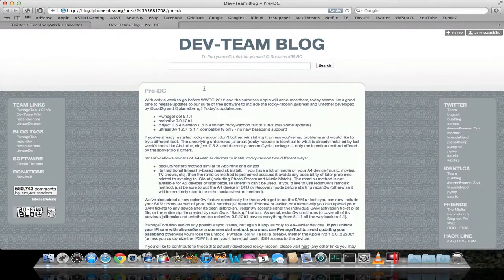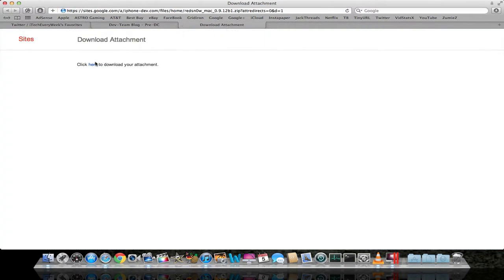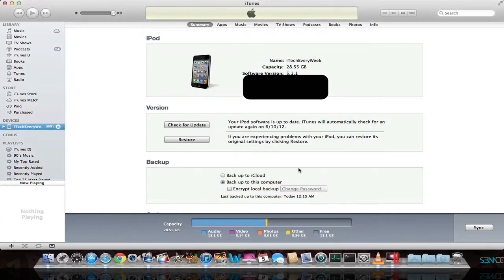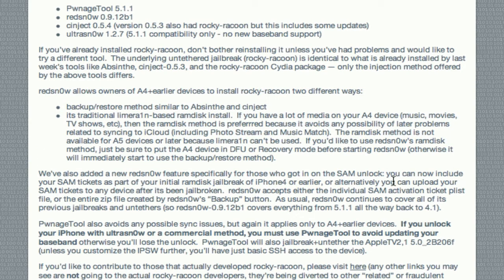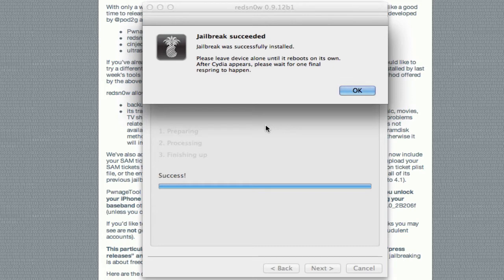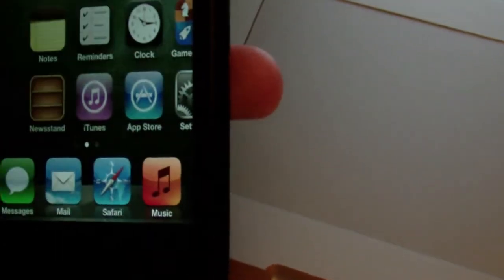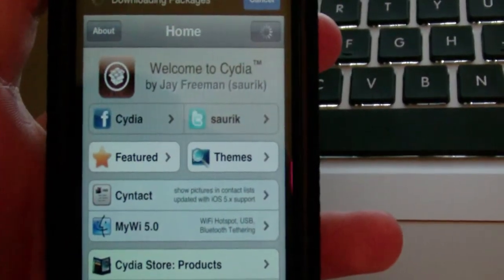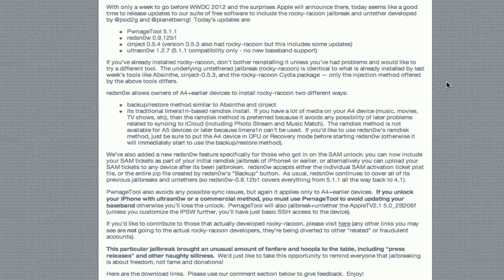NEW Untethered RedSn0w Jailbreak iOS 5.1.1 iPhone 4S,4,3Gs,iPad 3,2 & iPod Touch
RedSn0w was just updated to version 0.9.12b1 to jailbreak iOS 5.1.1 Untethered for all of the devices listed in the title. Make sure to check out the link below not only for the download, but also for important info and the different options that RedSn0w can do compared to Absinthe.
NOTE: If you are already on iOS 5.1.1 as a tethered jailbreak, just open Cydia and install "Rocky Racoon." This will allow your device to be used as a untethered jailbreak.
Link